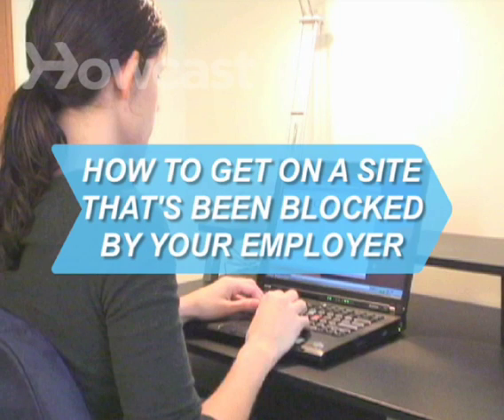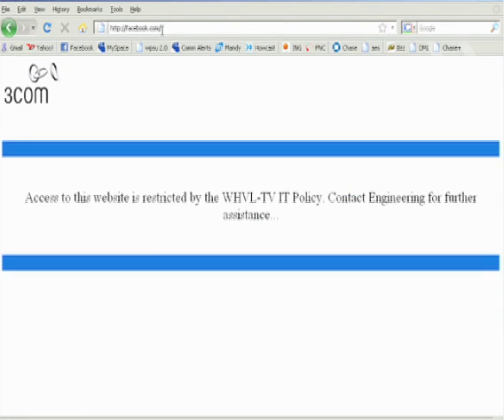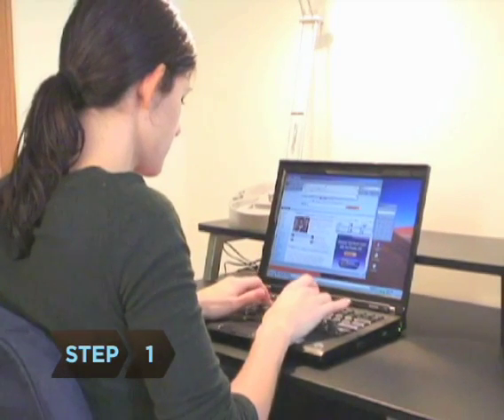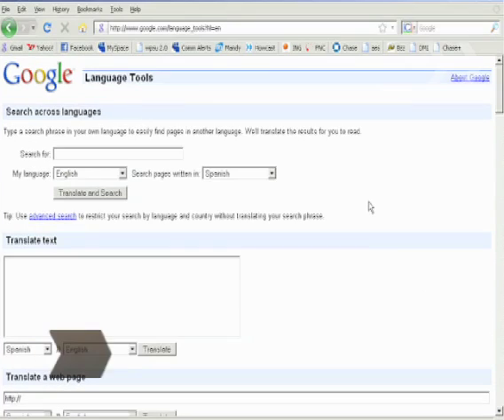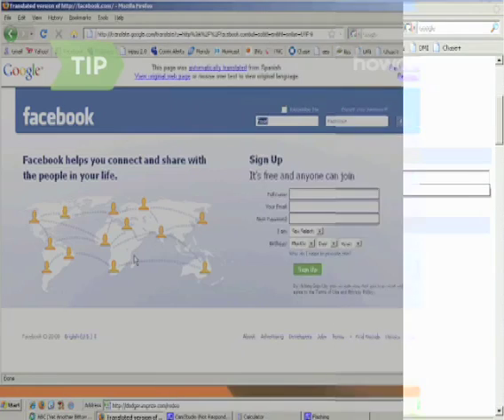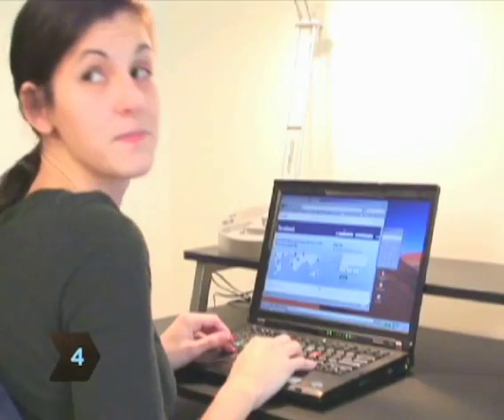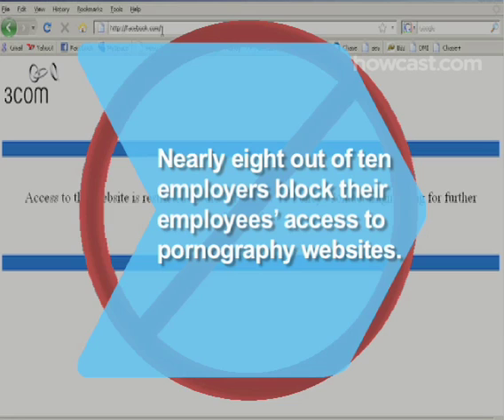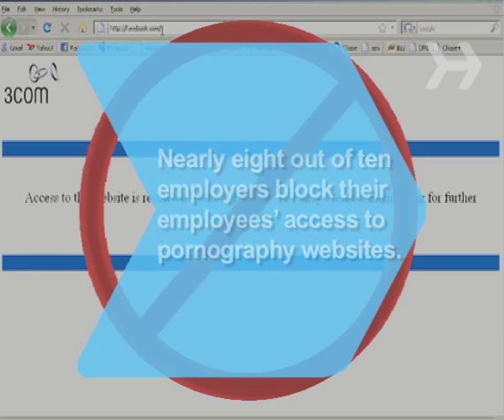How to Get on a Site That’s Been Blocked by Your Employer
Don't you just hate it when you try to go on a website while you're at work—and find out your boss has blocked it? Here's how to thwart The Man.

Step 2: Choose Language Tools
Click on Language Tools.

Step 3: Type the URL
In the box marked 'Translate a Web Page,' type in the URL of the page that’s been blocked and request that it be translated from any language you like to your own language.

Tip
It doesn’t matter if the page is already in your own language.

Step 4: Translate
Hit 'Translate'—and you’re good to go! Now just make sure The Man isn’t reading over your shoulder.

According to one survey, 78% of employers block employee access to pornography, 47% block gambling sites, 20% block shopping and auction sites, and 4% block news.